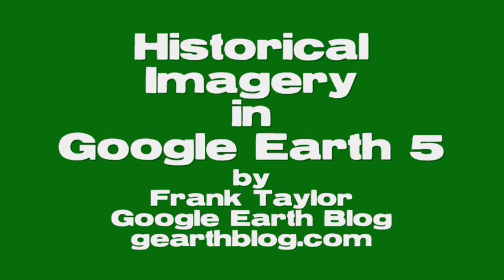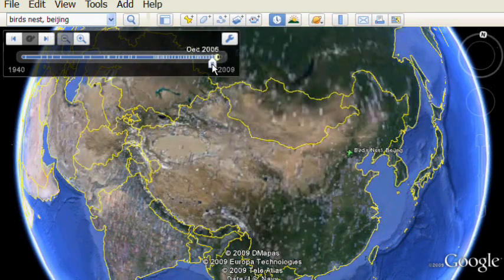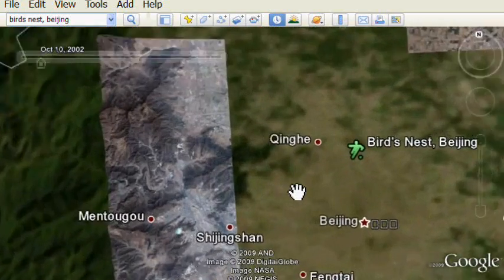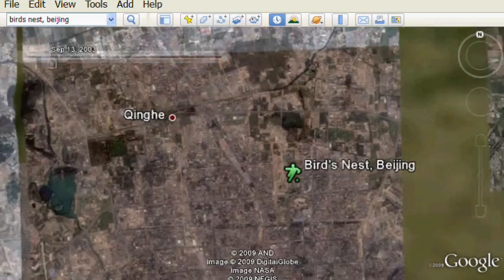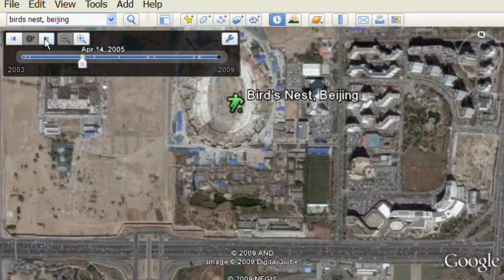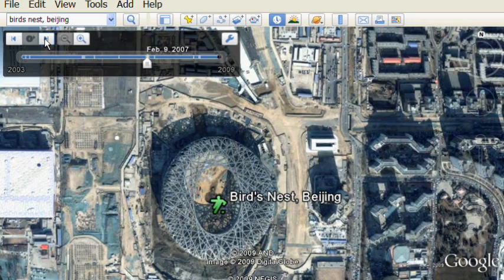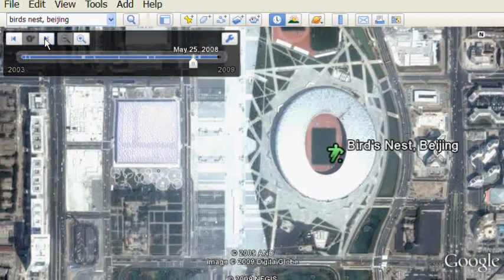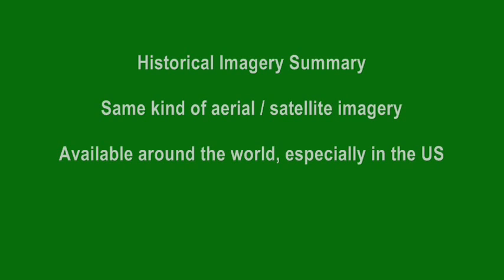Google Earth 5 - Historical Imagery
The new Google Earth 5 has a great new feature letting you turn back the clock on aerial/satellite imagery.  Here's an example looking at the building of the Beijing National Stadium (also known as the "Bird's Nest") built for the 2008 Beijing Olympics.